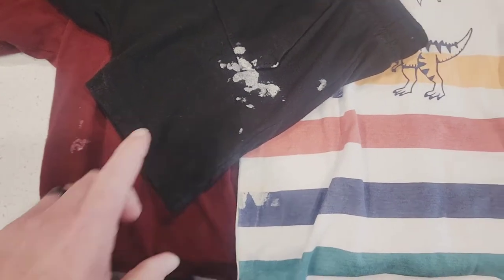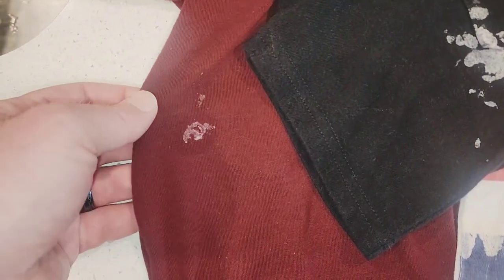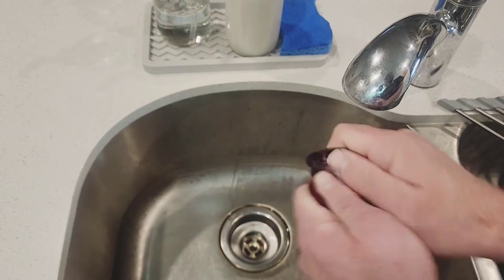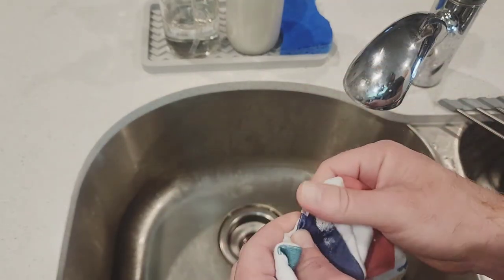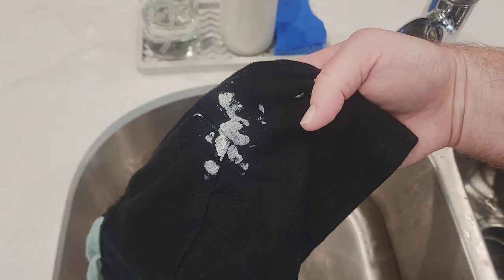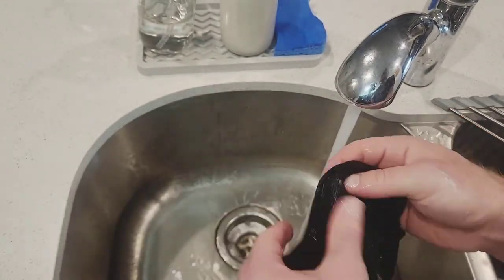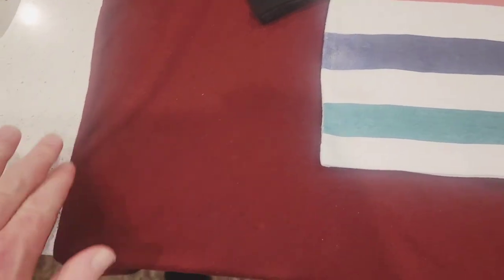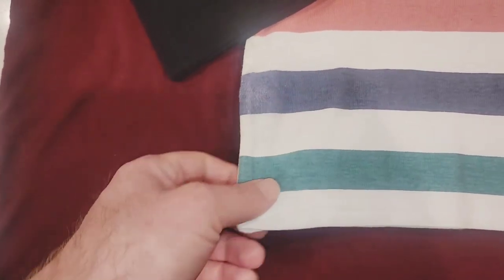Remove Melted On Crayon Wax From Clothes. Crayon went through the clothes dryer.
I show how I removed melted crayon wax from our clothes. A crayon was left in a pocket and went through our washer and dryer and melted onto our clothes.